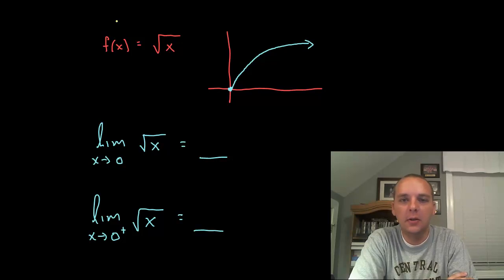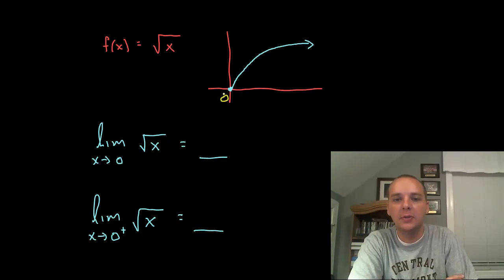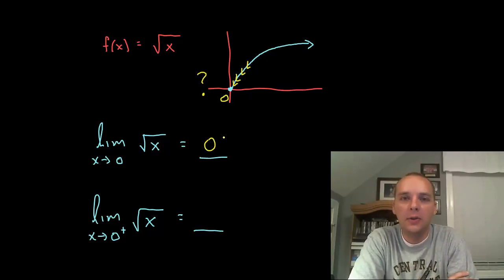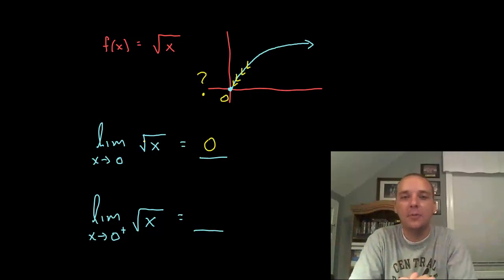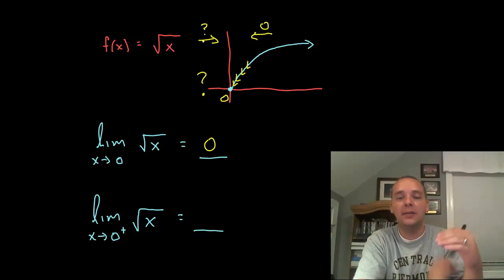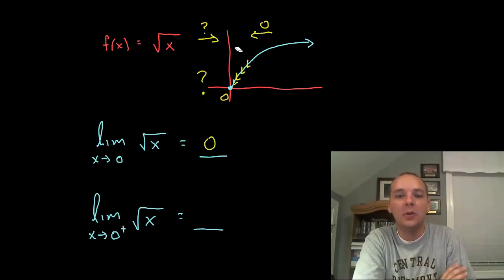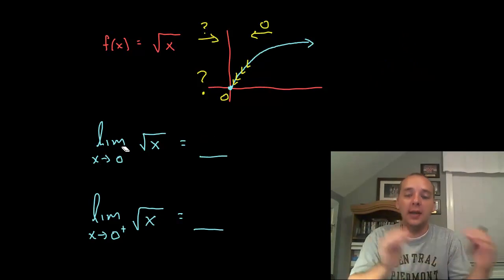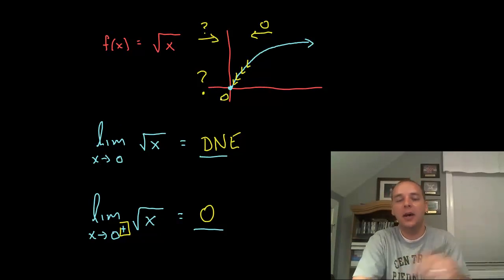One Sided Limits - Examples 2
If you enjoyed this video, take 30 seconds to find hundreds of free, helpful videos. No registration required! One Sided Limits - Examples 2. A few examples where we evaluate one sided limits.